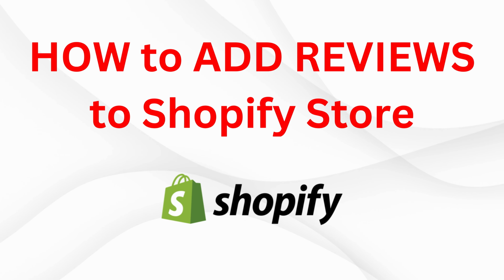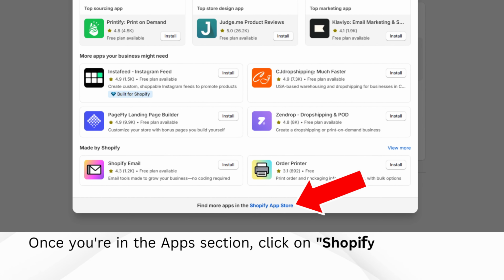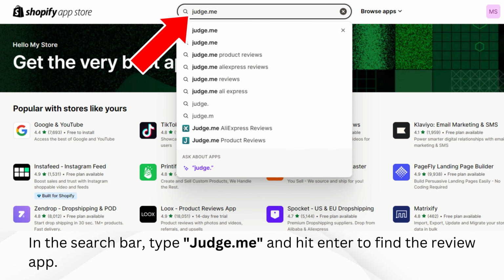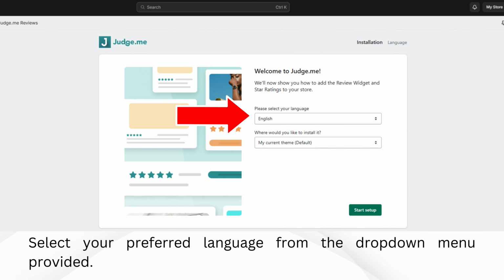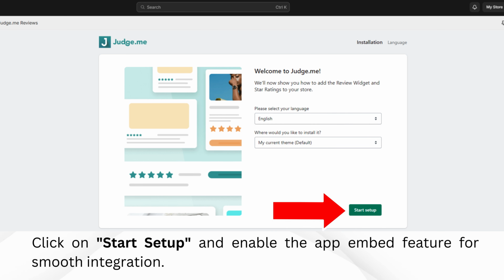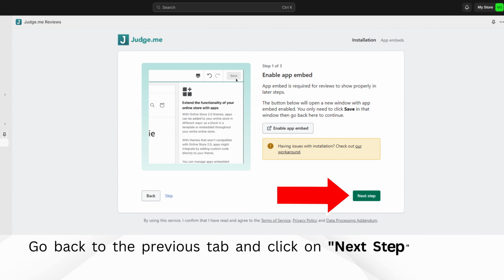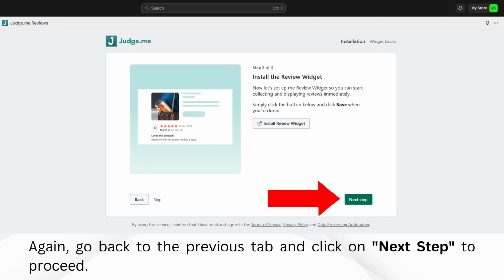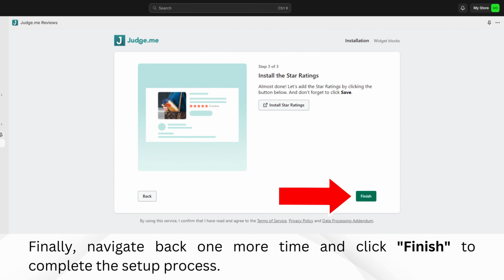HOW to ADD REVIEWS to Shopify Store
Are you looking to enhance your Shopify store's credibility and boost sales? In this comprehensive tutorial, learn how to add reviews to your Shopify store for free using the best Shopify product review app available.

Adding customer reviews to your Shopify store is essential for building trust with potential customers and increasing conversions. With our step-by-step guide, you'll discover how easy it is to integrate reviews into your store and leverage social proof to drive sales.

In this video, we'll walk you through the process of installing the best Shopify product review app, Judge.me, for free. You'll learn how to set it up, customize it to match your store's branding, and start collecting valuable feedback from your customers.

Whether you're a seasoned Shopify user or just getting started with your online store, adding reviews is a must-have strategy for success. Watch now to learn how to add reviews to your Shopify store and take your business to the next level.